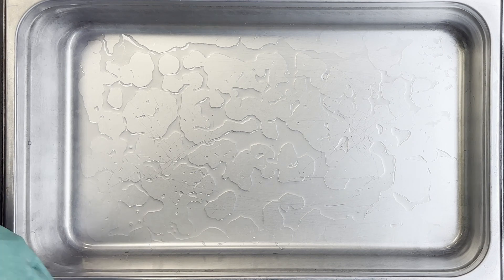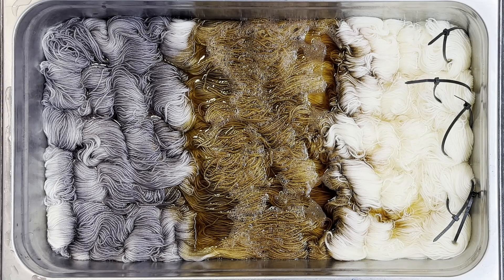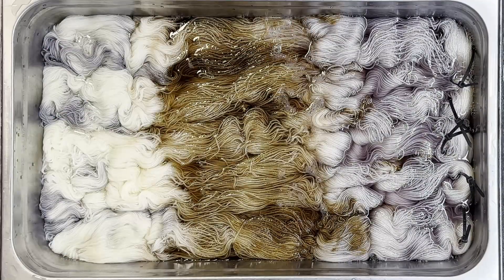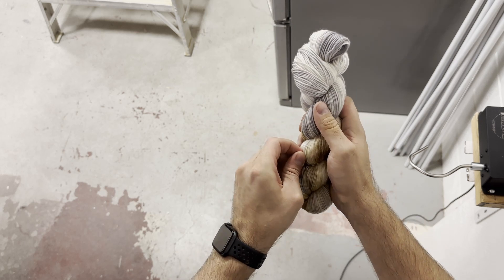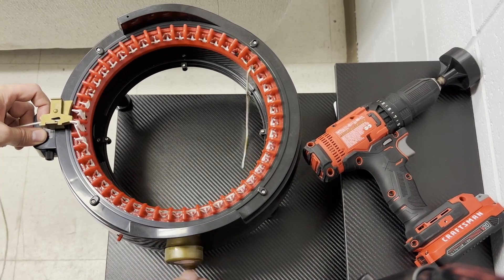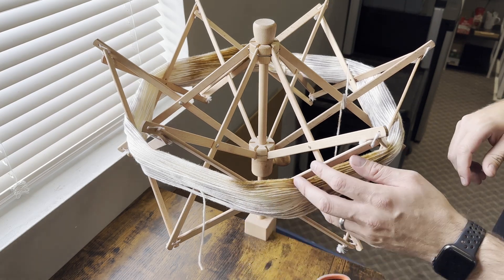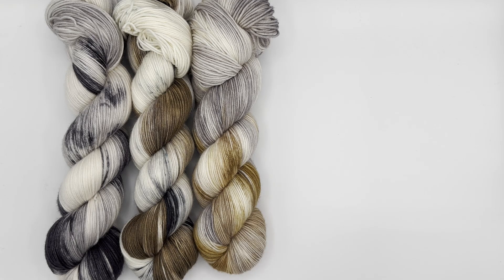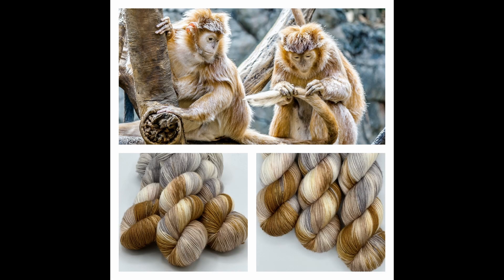Lets Make Hand Dyed Yarn - Monkey See Monkey Do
Discover the Finest Indie Yarn at Arcane Fibre Works!